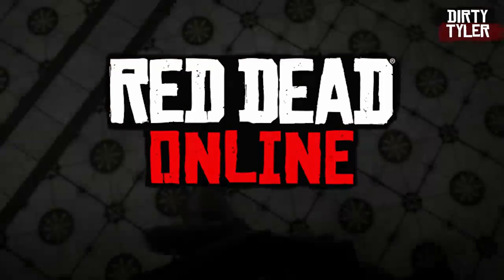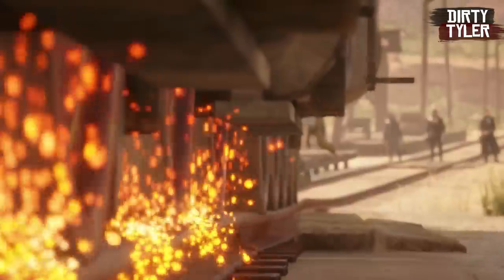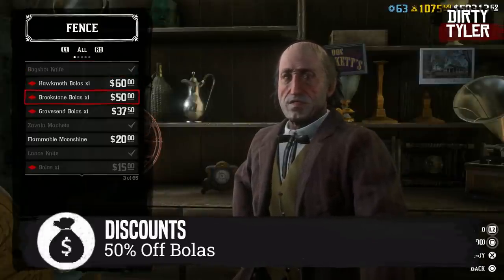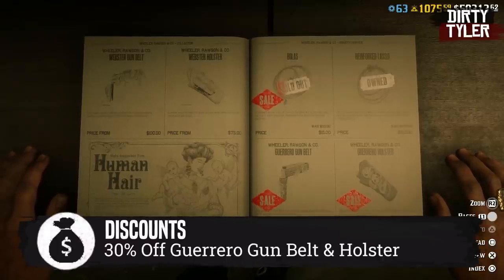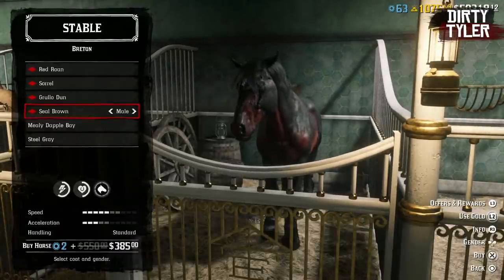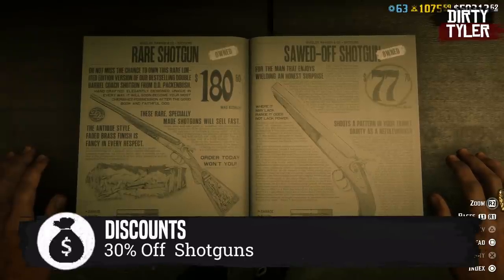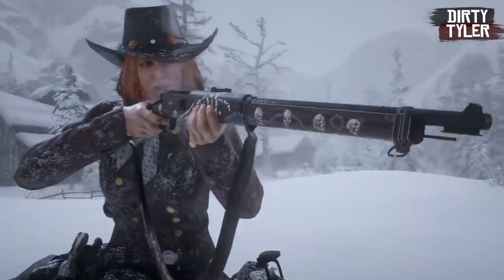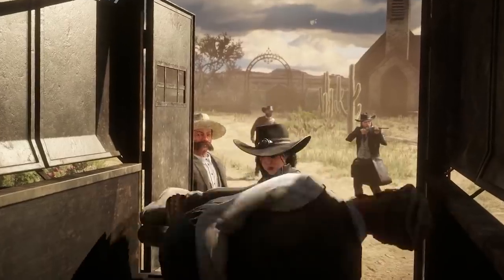This Week's Red Dead Online Update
This Week's Red Dead Online Update#RedDeadOnline